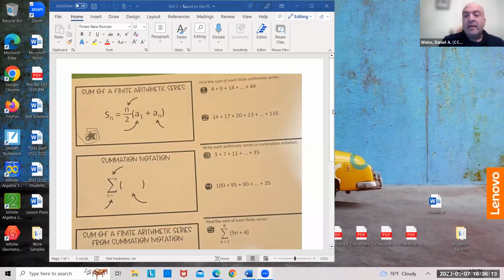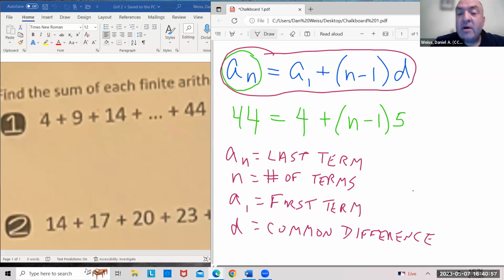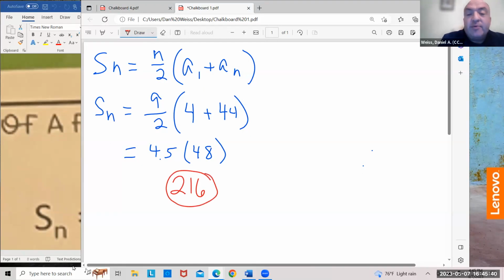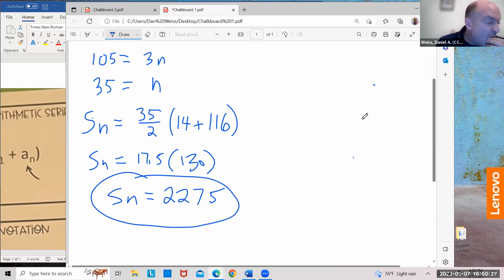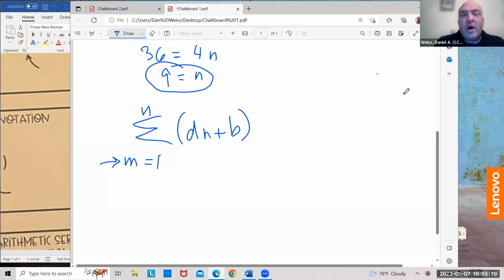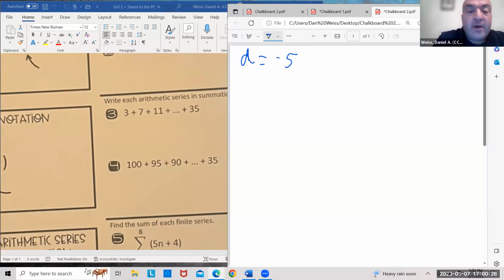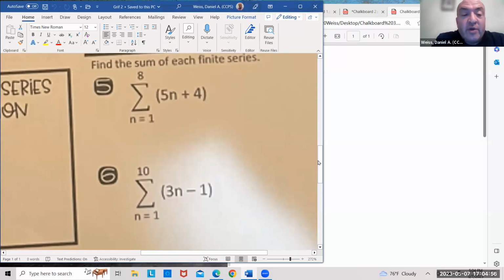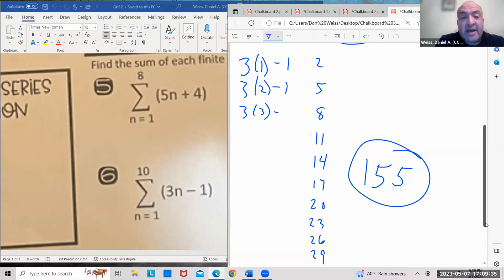Finite Arithmetic Series